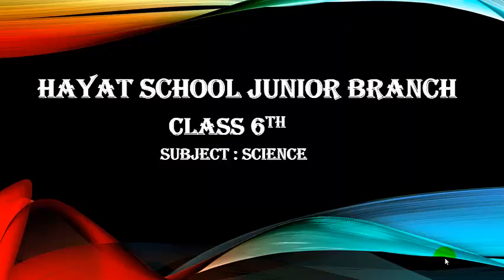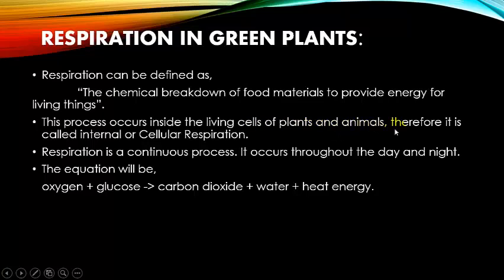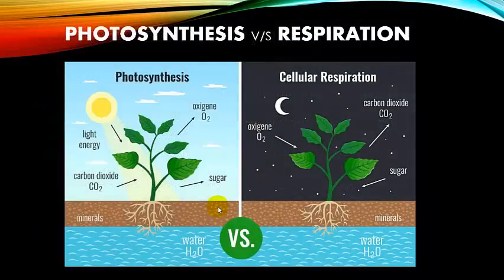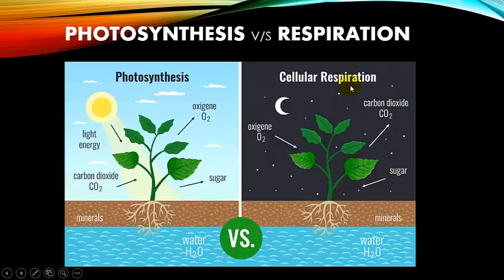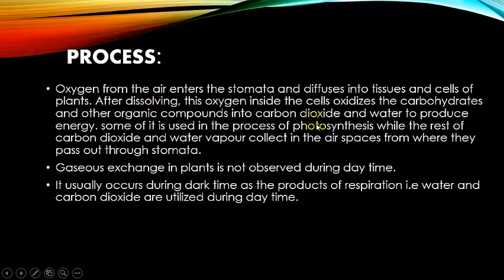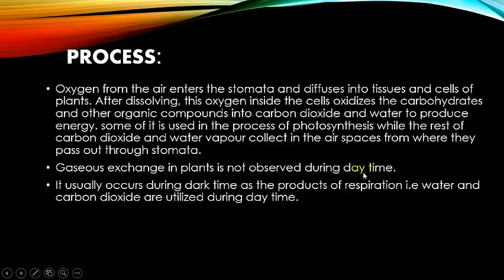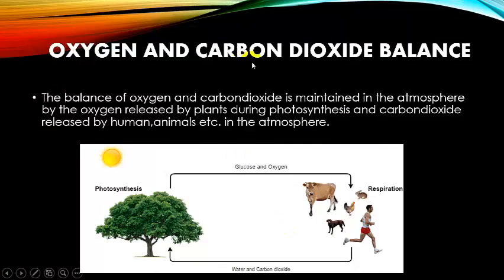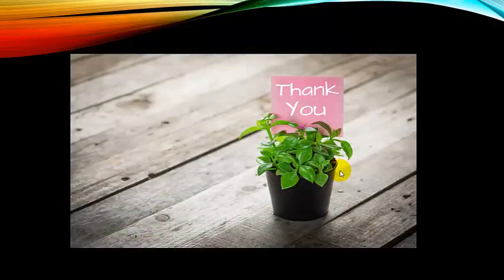Class VI Topic Respiration in Green Plants Subject Science HAYAT SCHOOL Junior Branch